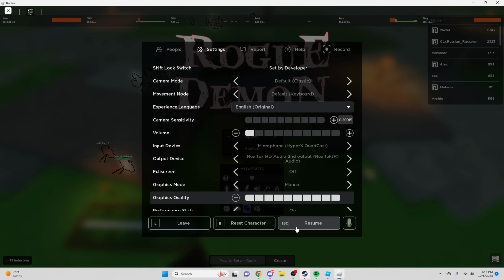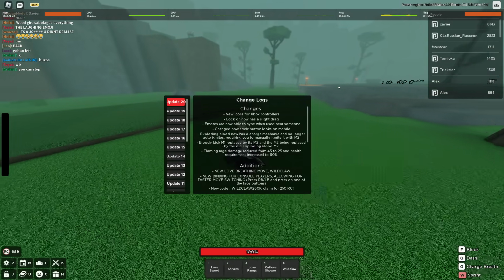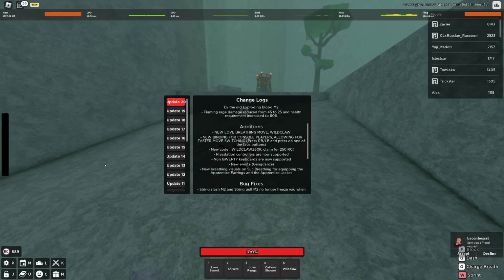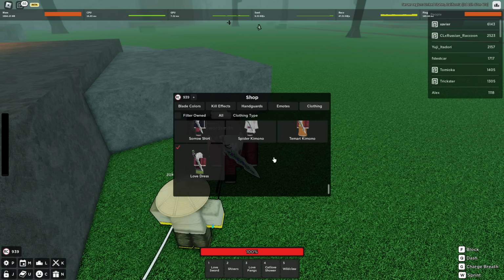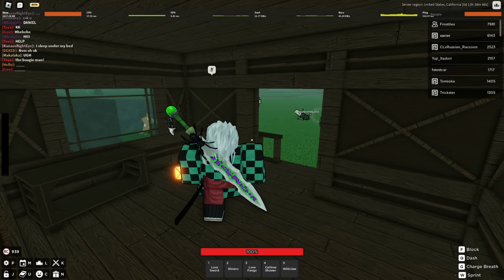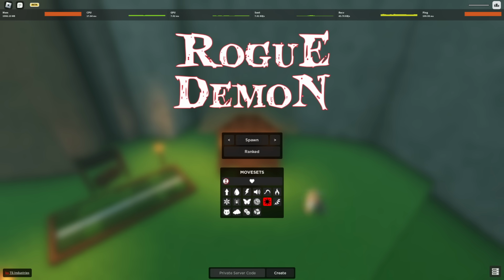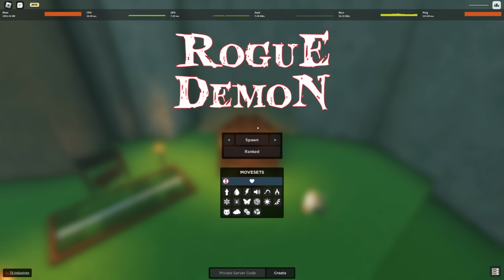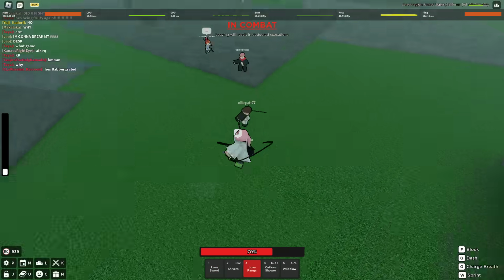LOVE BREATHING FINAL ABILITY WILDCLAW RELEASED, SUN BREATHING UPDATE, + MORE | Rogue Demon